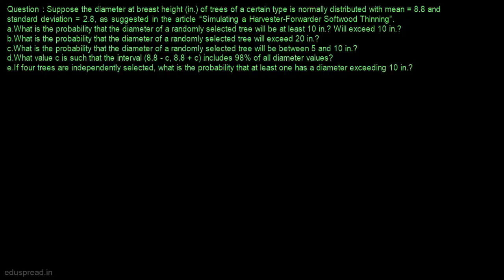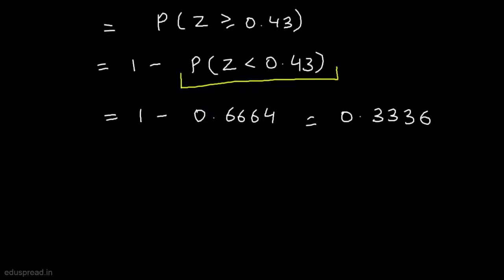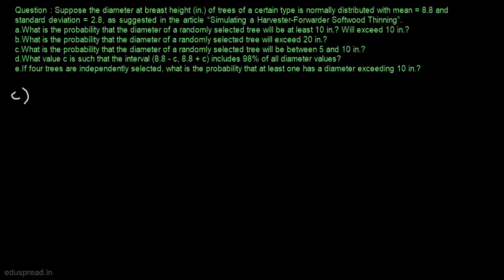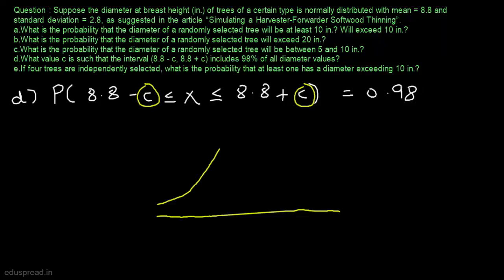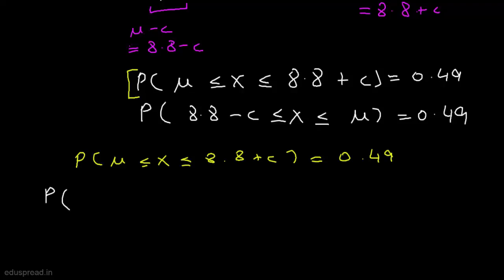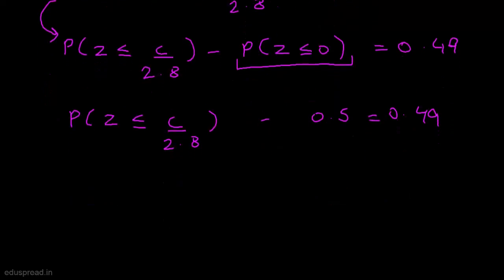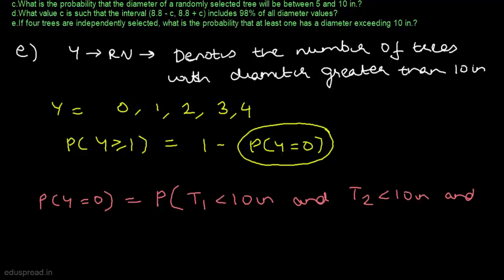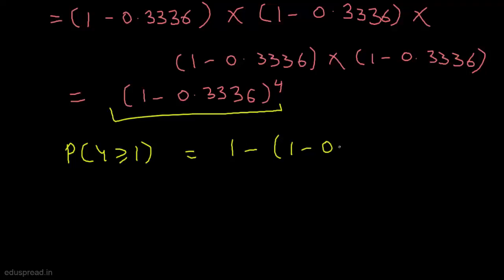The Normal Distribution : Solved Example #3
These questions are taken from the book 'Probability and Statistics for Engineering and the Sciences' by Jay L. Devore (8th Edition)

Question : Suppose the diameter at breast height in. of trees of a certain type is normally distributed with m 5 8.8 and s 5 2.8, as suggested in the article “Simulating a Harvester-Forwarder Softwood Thinning” Forest Products J., May 1997: 36–41.

a. What is the probability that the diameter of a ran-  domly selected tree will be at least 10 in.? Will exceed 10 in.?
b. What is the probability that the diameter of a   randomly
selected tree will exceed 20 in.?
c. What is the probability that the diameter of a randomly selected tree will be between.? 5 and 10 in
mal distribution with mean value 46.8 km/h and    standard
 d. What value c is such that the interval 8.8 2 c, 8.8 1 c
includes 98% of all diameter values?
e. If four trees are independently selected, what is the probability that at least one has a diameter exceeding   10 in.?

0:00 Introduction to The Normal Distribution : Solved Example #3
0:10 Part (a)
2:58 Part (b)
5:01 Part (c)
6:56 Part (d)
13:27 Part (e)